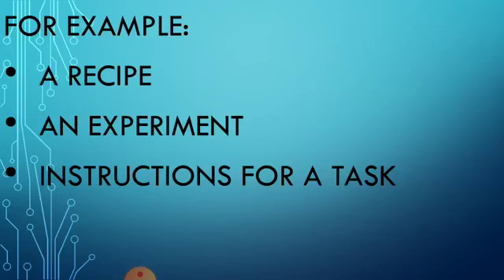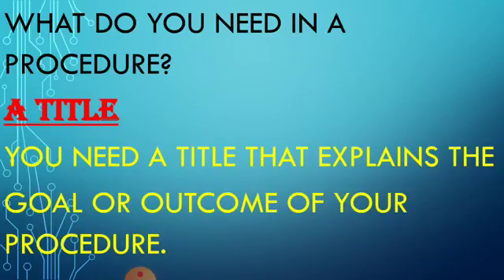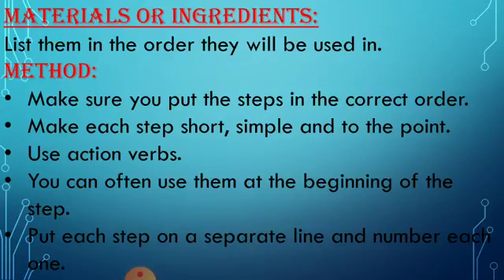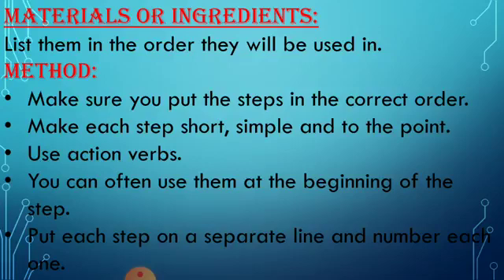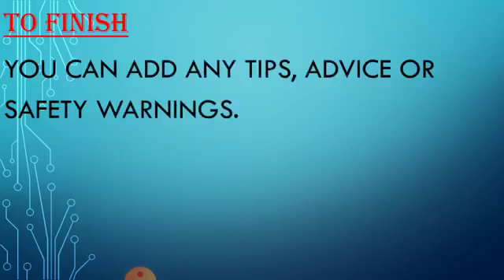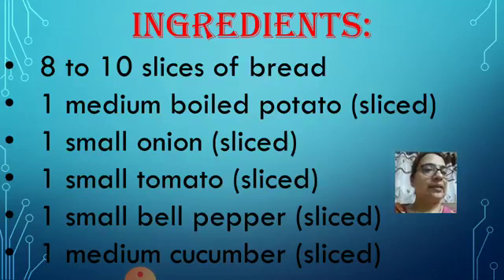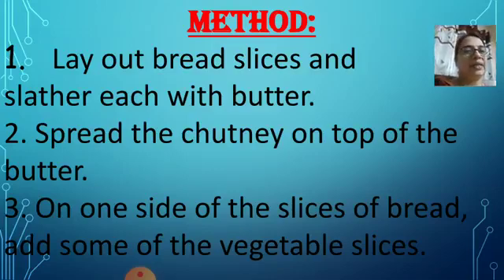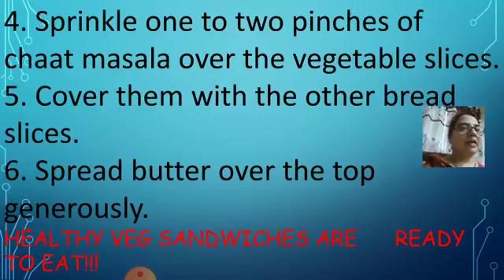class 4 english composition procedurewriting 29jan21